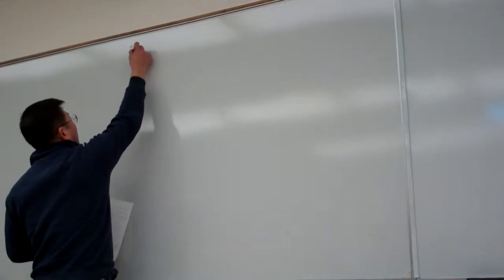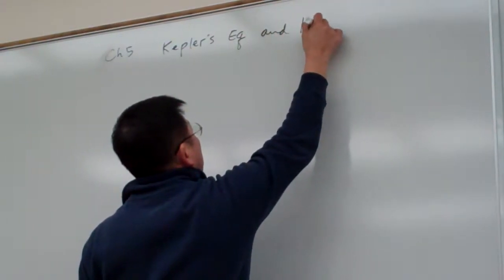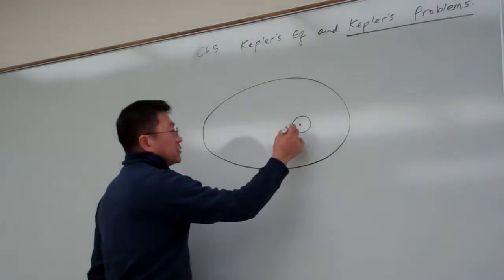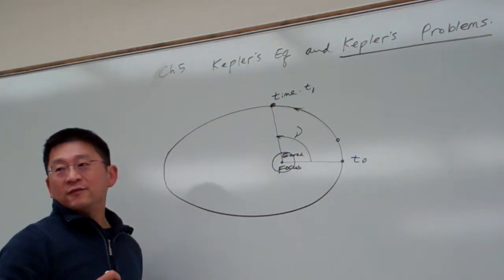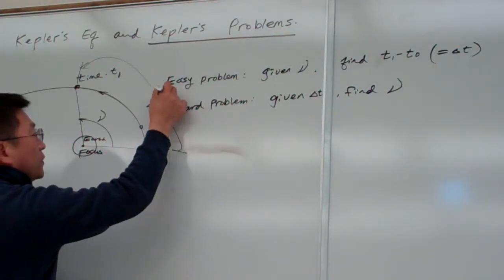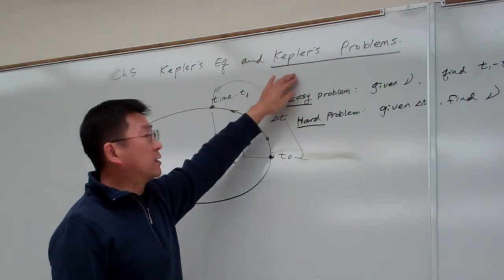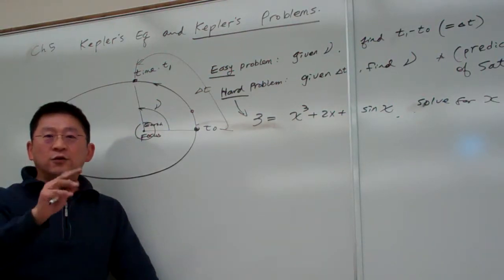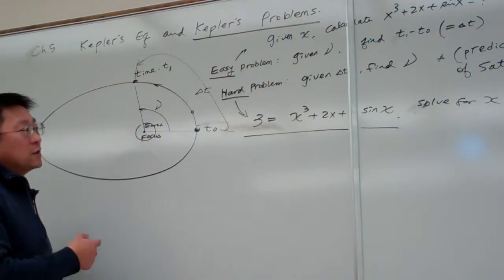22 1 Introduction to Kepler problem